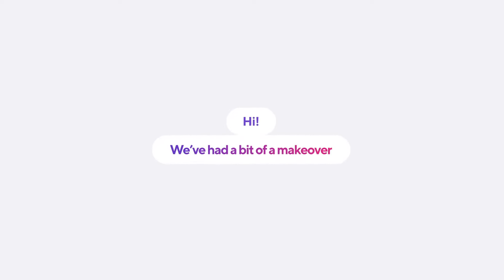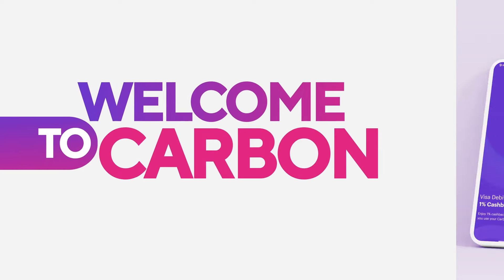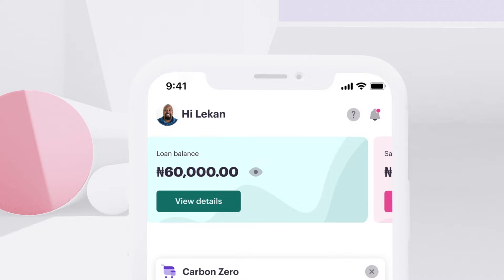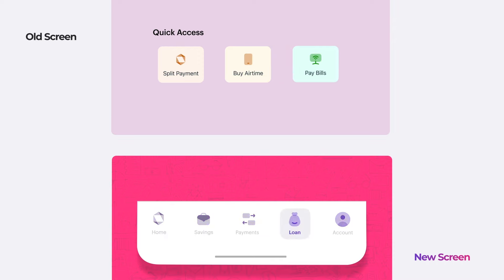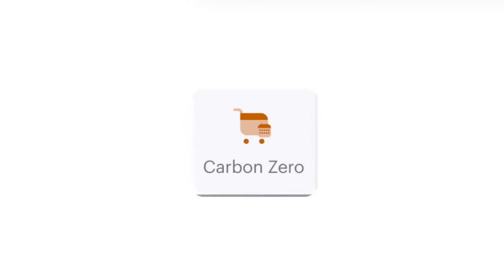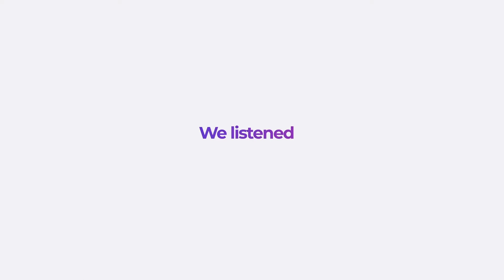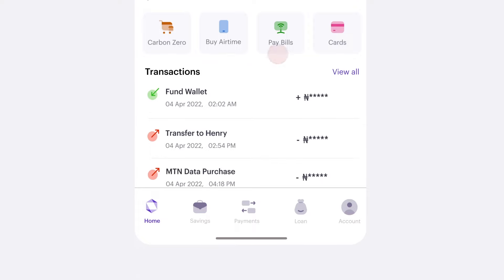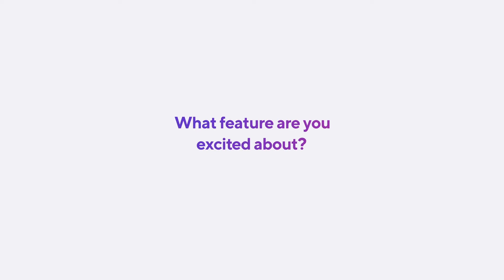Check out the new look on the Carbon app!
We are excited to share our latest update!

The Carbon app has undergone a comprehensive redesign, with a focus on simplicity and ease of use.
From the new look of your savings and loan balances, to effortless access to your debit card and enhanced privacy options, this update is sure to improve your overall experience.